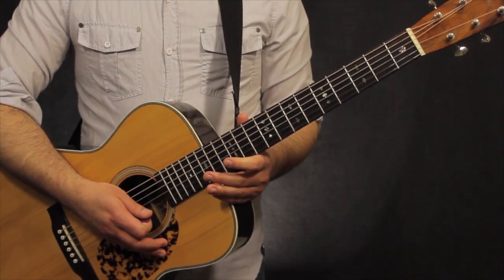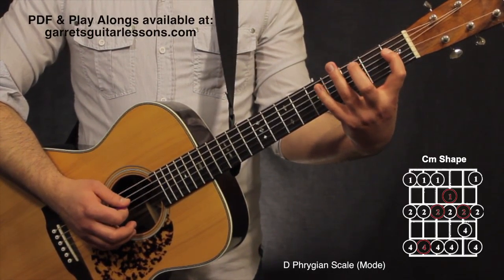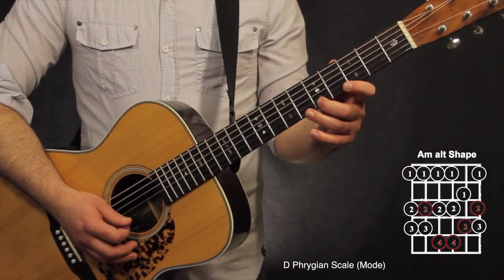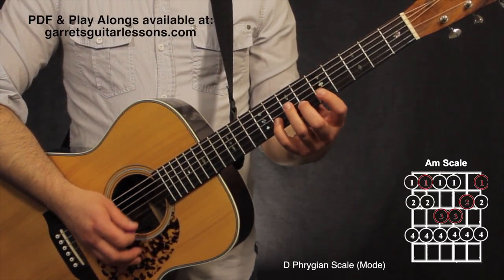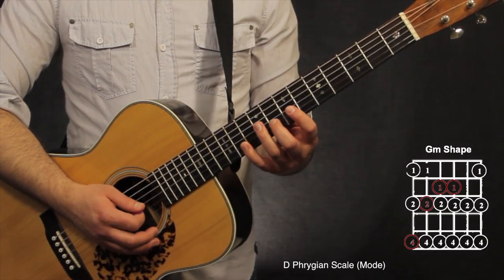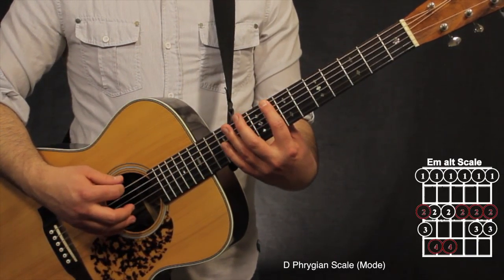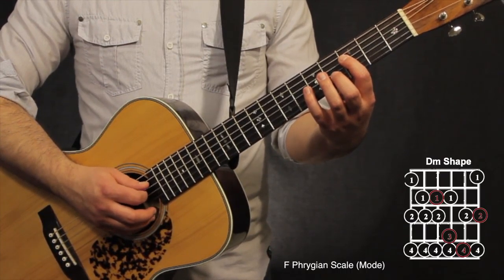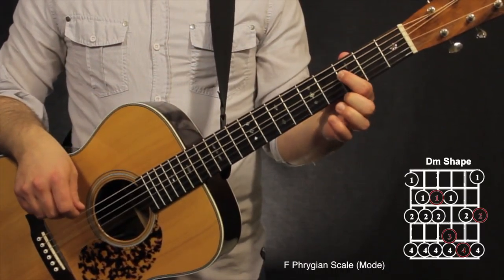Phrygian Scale (Whole Neck!)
Another Scale?! Why not! This scale has a nice exotic flare to it. It's built:
1 - b2 - b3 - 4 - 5 - b6 - b7

Check out the Play Along of each position, give it a go over my Backing Tracks and enjoy!

0:30 – How To Build Scales
1:48 – How to Read Chord/Scale Charts